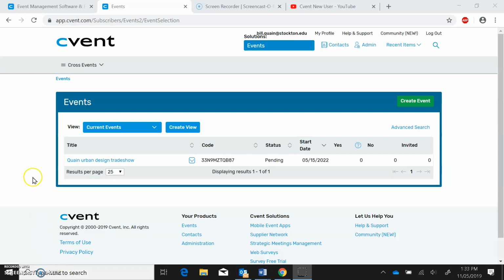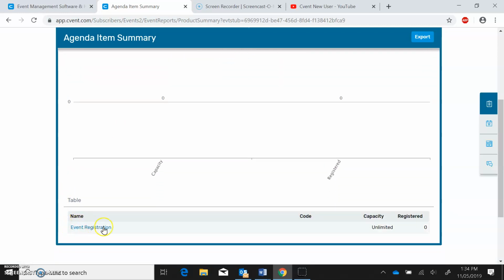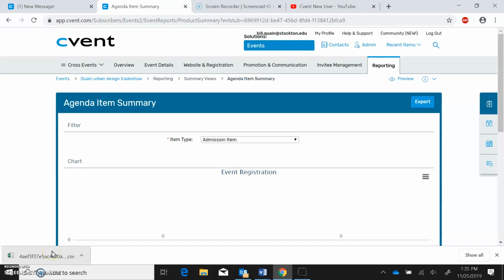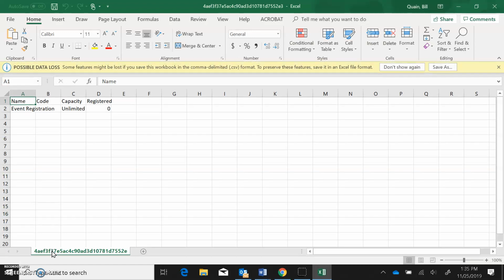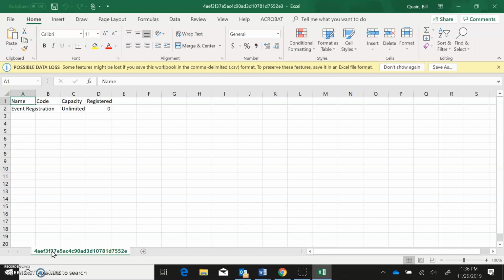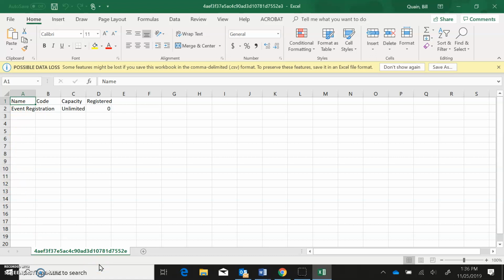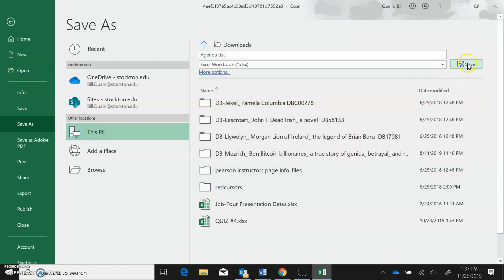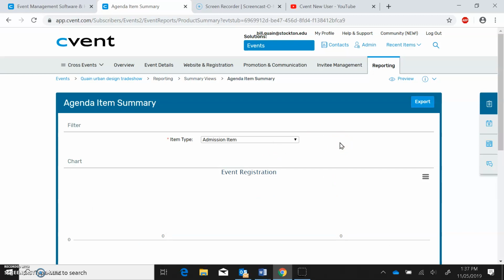Cvent Agenda Reports